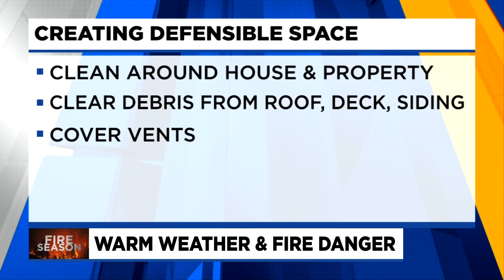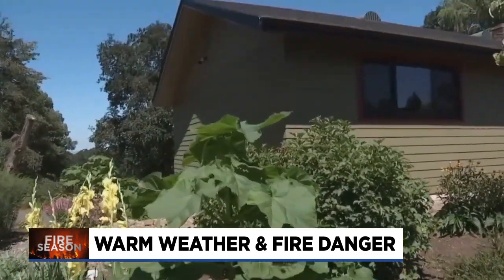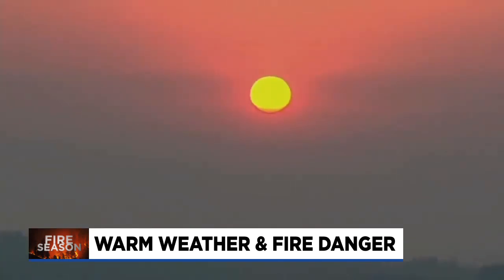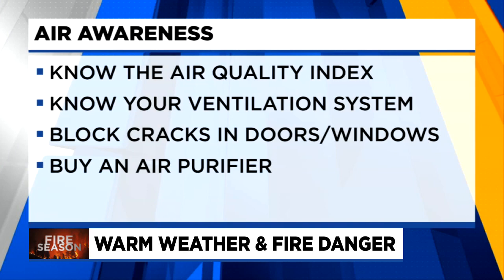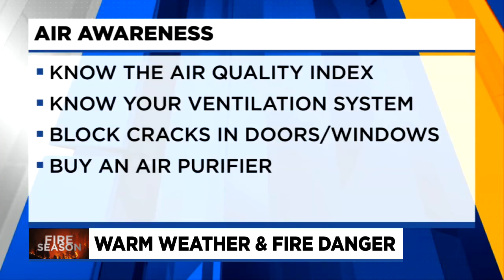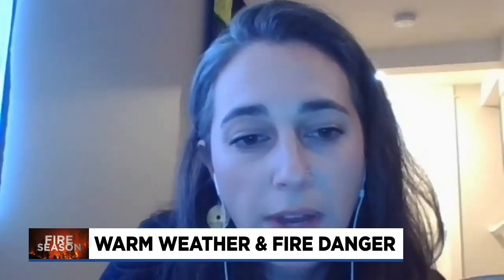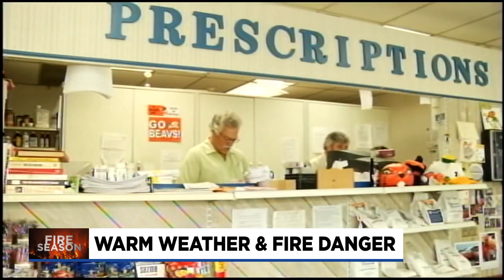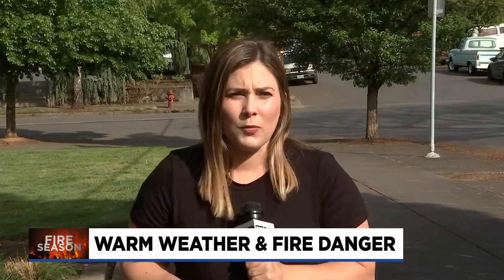Wildfire season: tips for defensible space and dealing with smoke